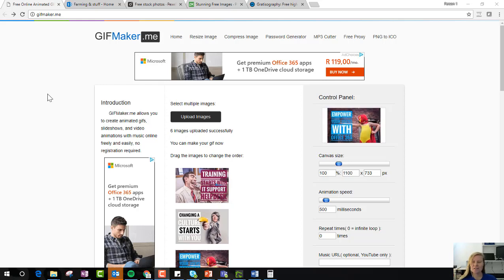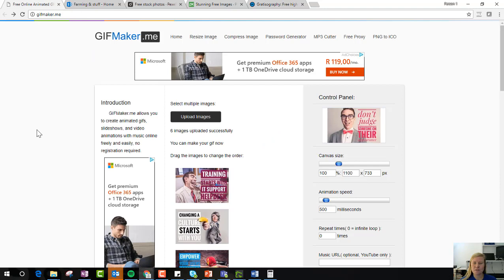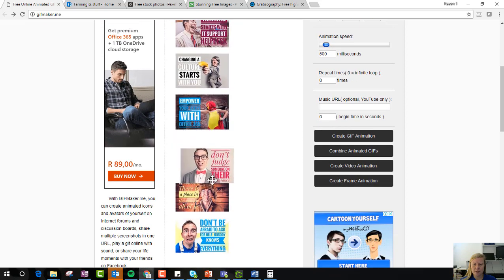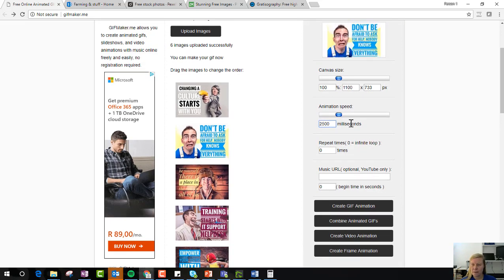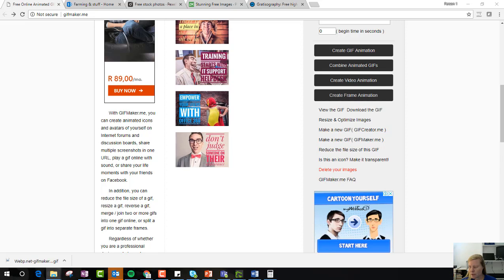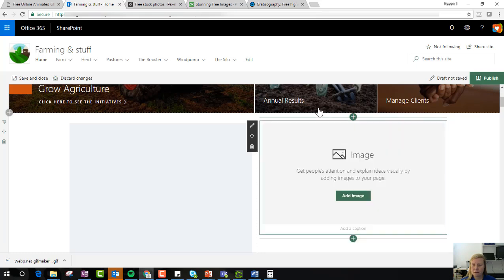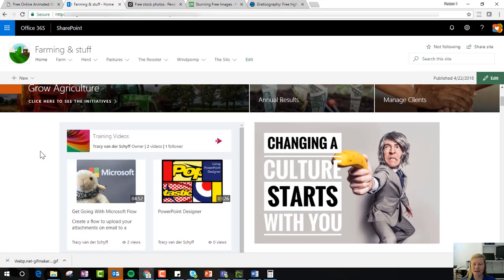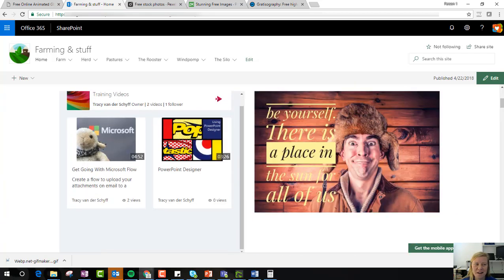Microsoft365 Day 169: Create a GIF for an Image Web Part on your SharePoint Online Pages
Let me show you how to create a GIF (Graphics Interchange Format) which is an animated graphics format. I'll then add this GIF to an image web part on SharePoint Online.This is great for banners, motivational posters etc. and a cool 'replacement' for the "slideshow image web part" etc. A GIF can also be added to one of the blocks on a Hero Web Part which I've written about before (Microsoft365 Day 59